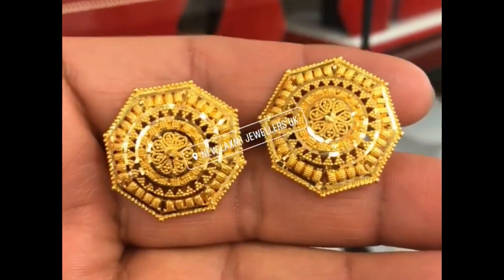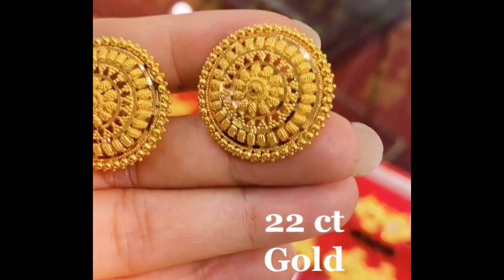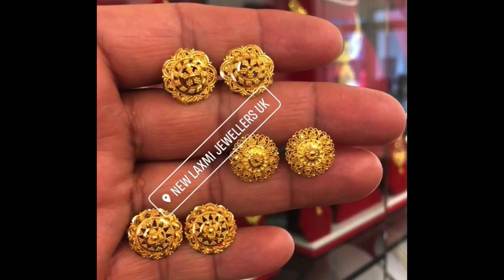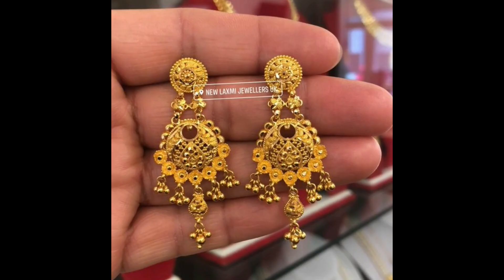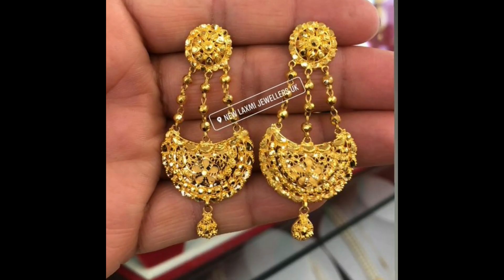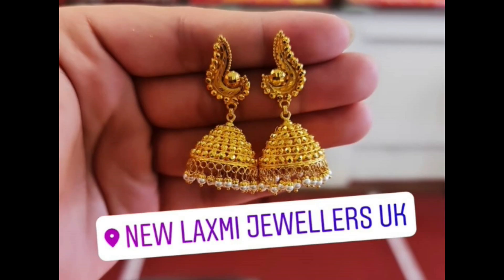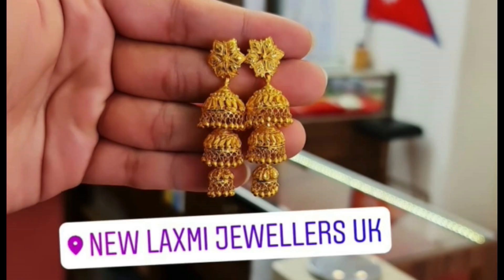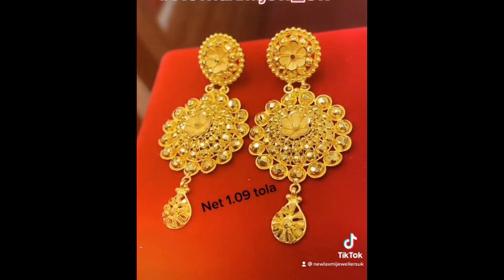Latest gold earrings designs